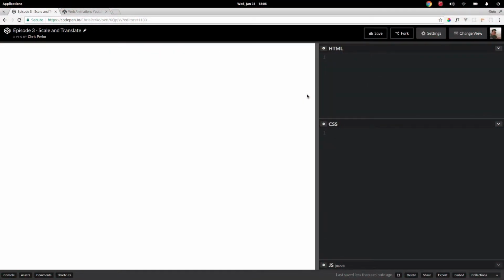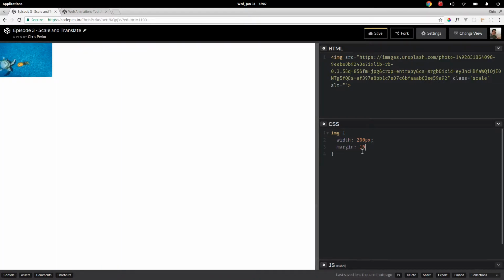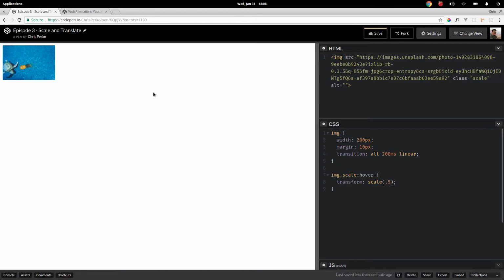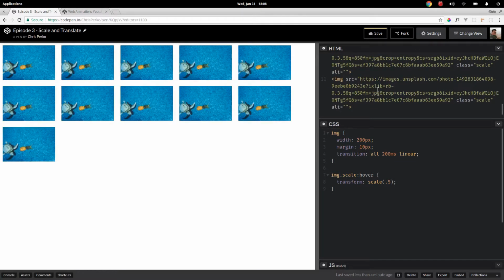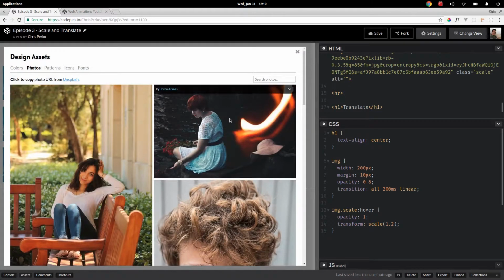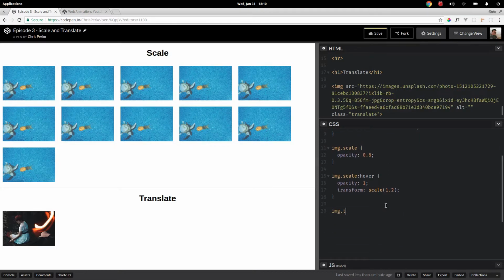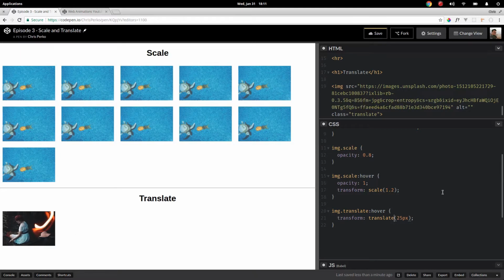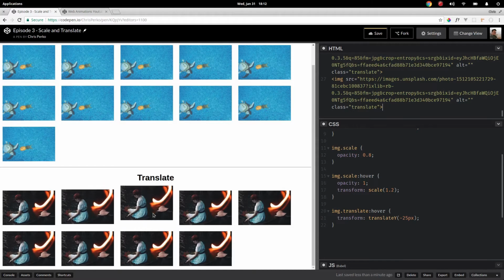Web Animations - Scale and Translate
In this episode, we explore scaling objects to make them larger and smaller, as well as the ability to translate them to a different X and Y location.